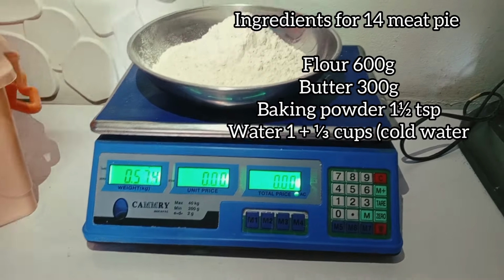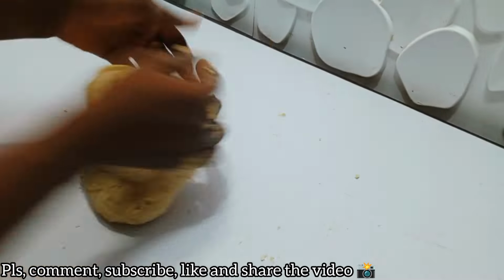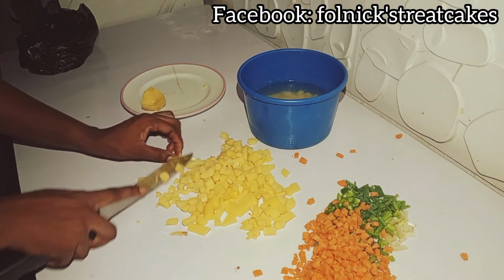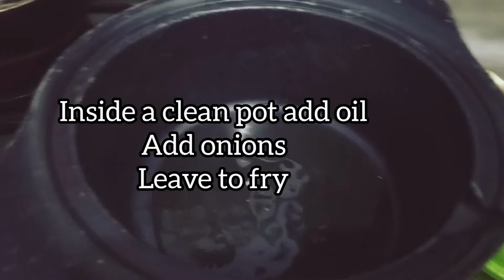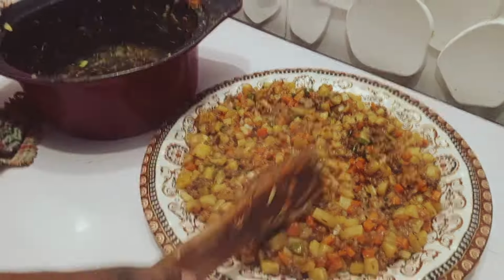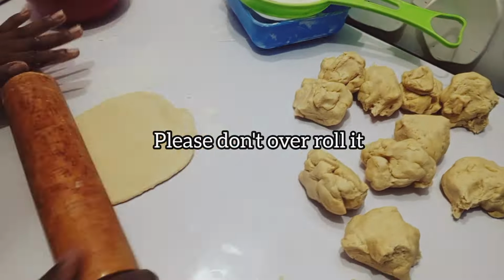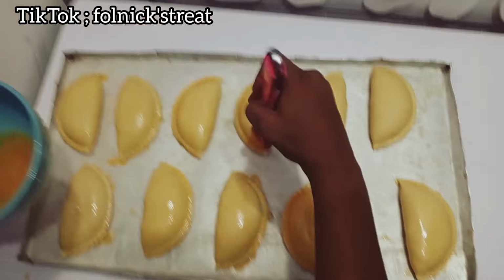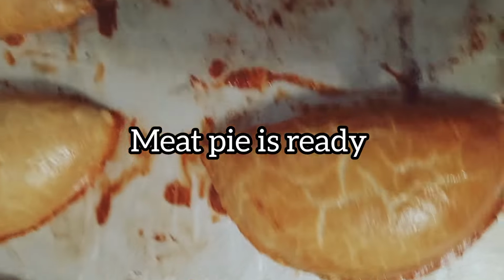RECIPE FOR MAKING OVER 50 PIECES NIGERIA COMMERCIAL MEAT PIE/FILLING/ DETAILS#TEACHING VIDEO 📸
Hi 🤗😊 everyone's welcome to folnick'streat YouTube channel 🎉🎉🎉 we are YouTubers base in Lagos, Nigerian.

  This our new video, is going to teach trips on how to the best Nigerian commercial meat pie.

   Ingredients for 600g of flour

flour 600g
butter or margarine 300g
baking powder 1½ tsp
cold water 1⅓cups